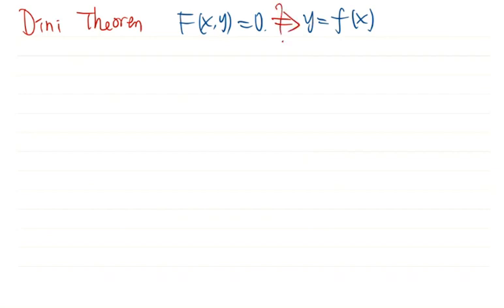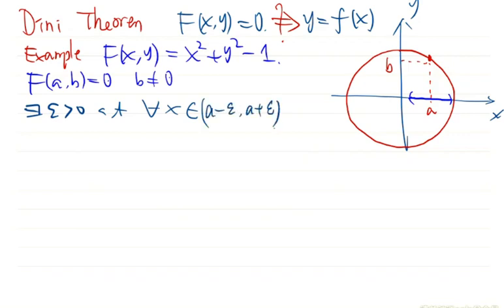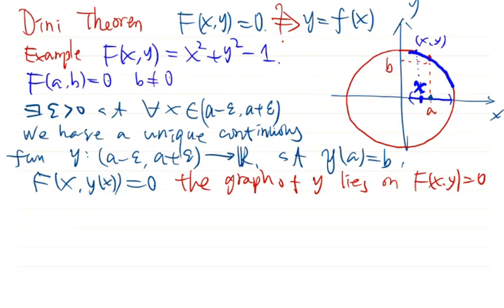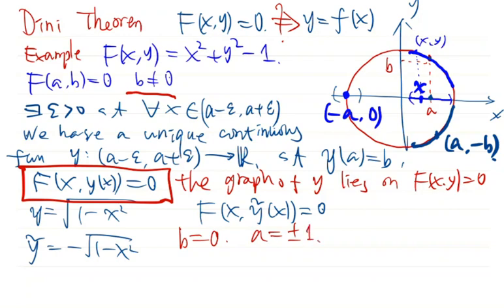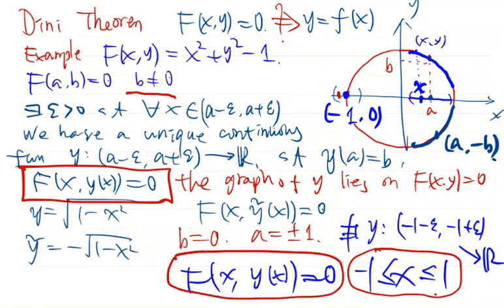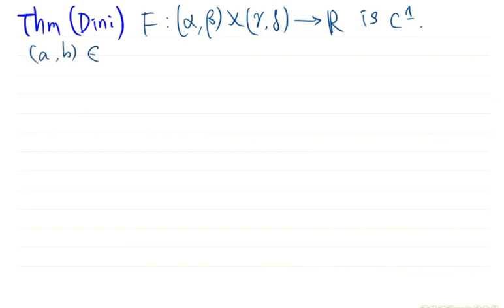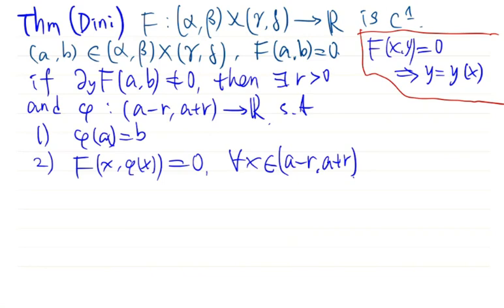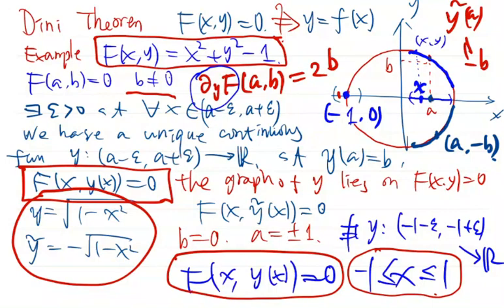89 Dini implicit function theorem 1